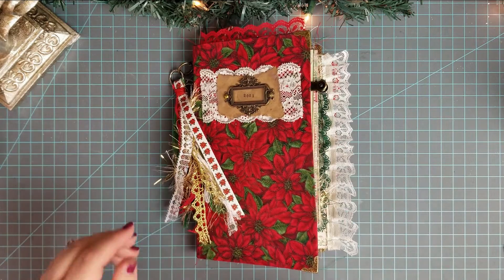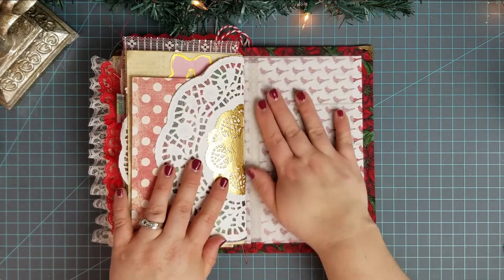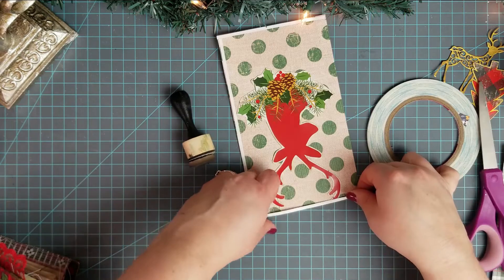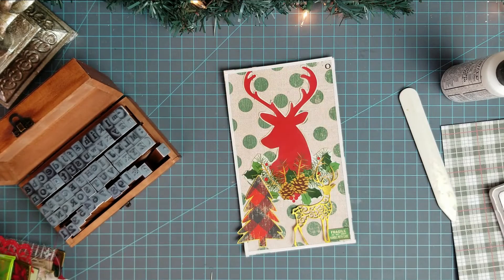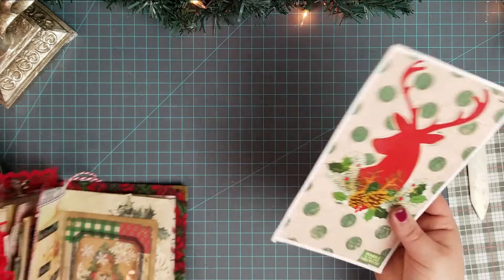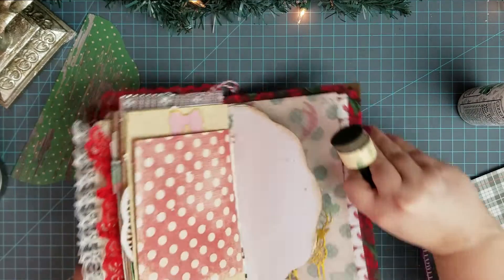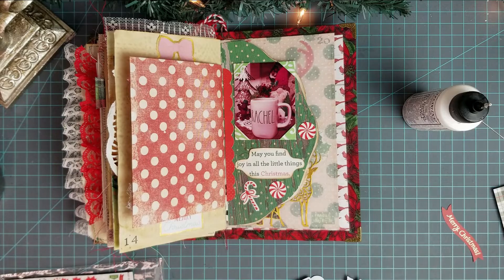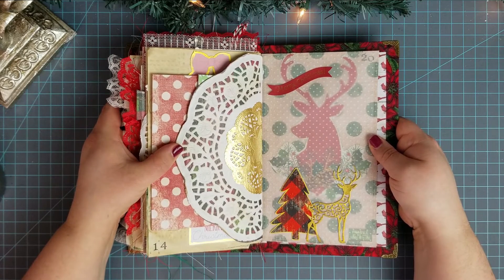December Daily 2021 | Day 20 | Junk Journal | decemberdaily2021 | Let's decorate the vellum page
Day 20 - Let's decorate the last page!

Rachel @sweetbeepaperco
USA